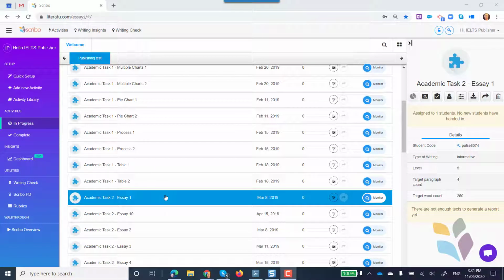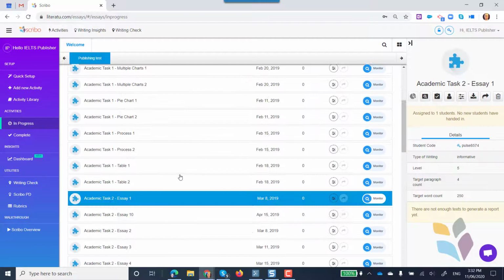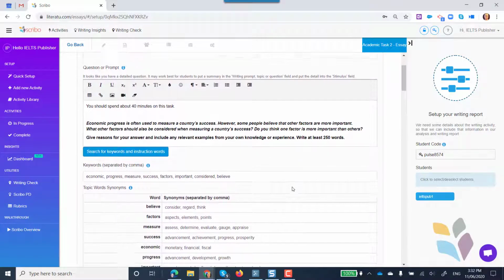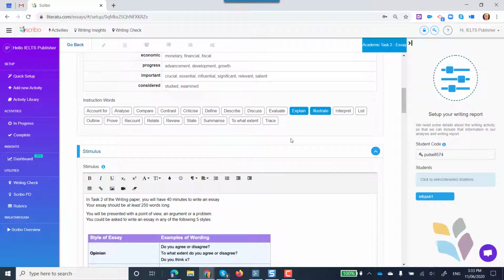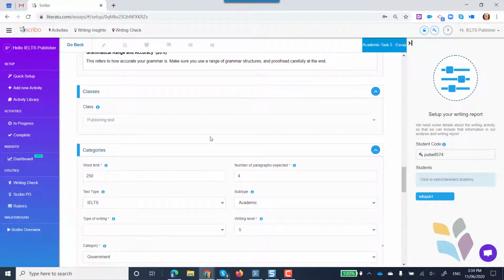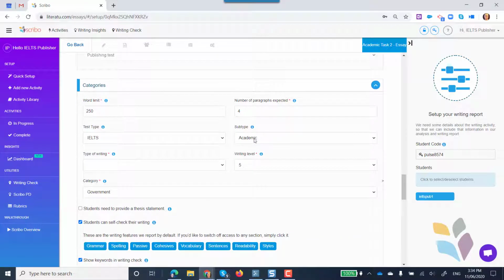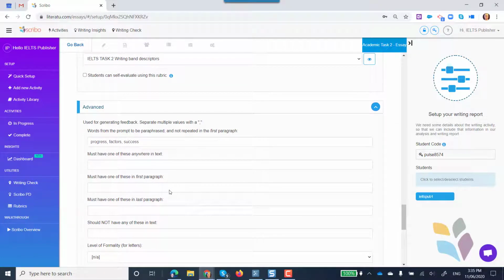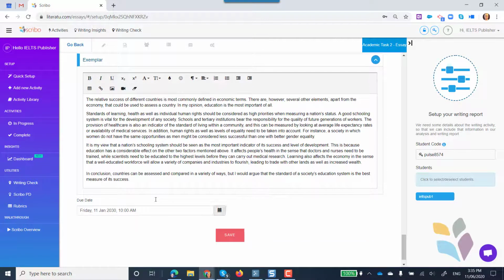Setting up an IELTS Writing Activity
Setting up an IELTS riting Activity is quick and simple. The more information you build around the context, the better the feedback to students is. We can move your writing promts to open access by Students when you have entered one